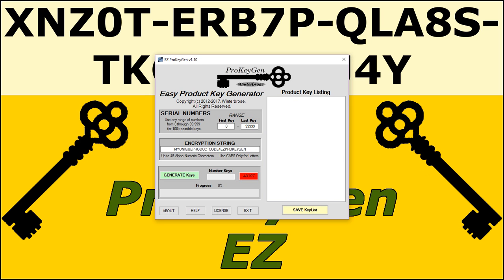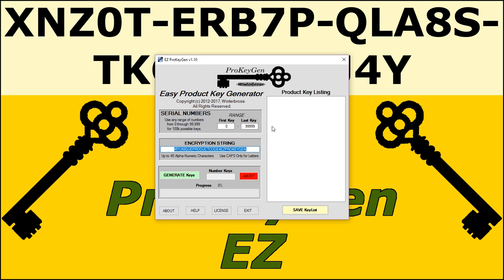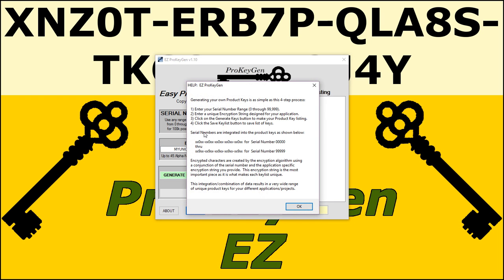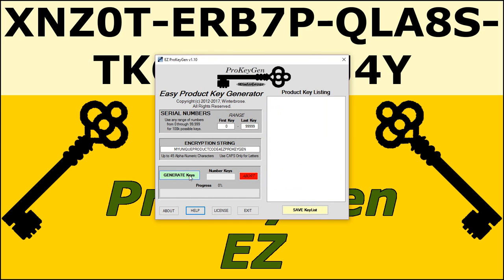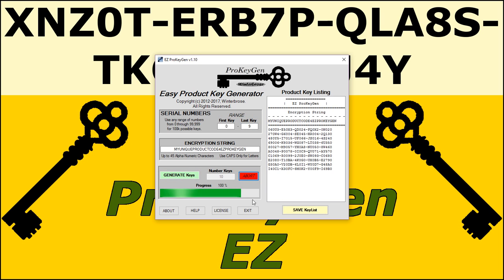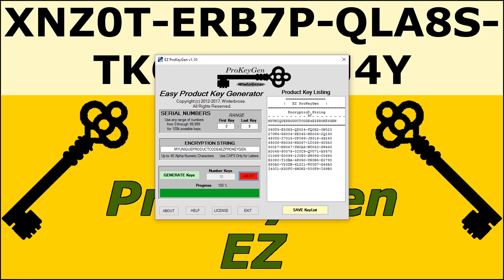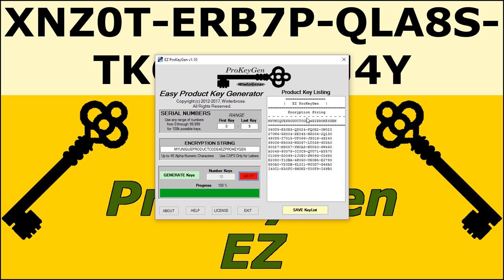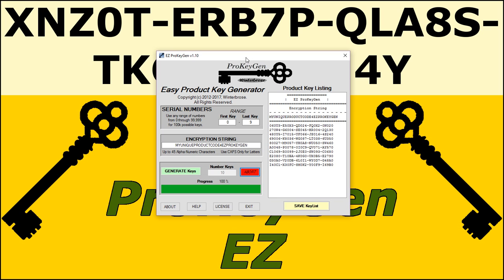Create Custom Product Keys and Serial Numbers with Ease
EZ ProKeyGen for Windows is an easy-to-use app to create an almost limitless number of product keys for use with your own products like software, ebooks, models, or whatever you choose. This video demonstrates just how easy it is to begin creating your very own key lists.